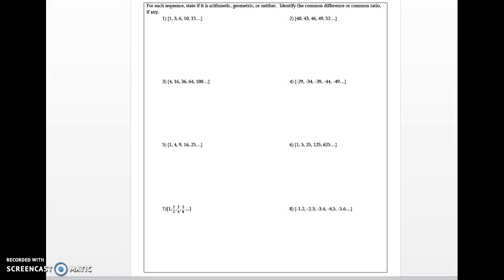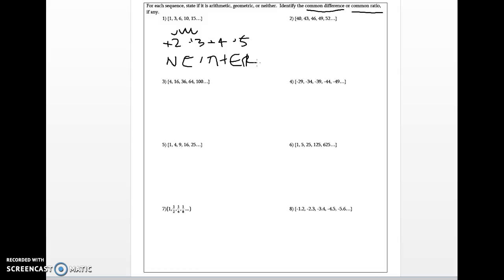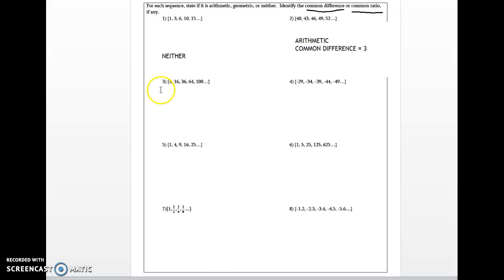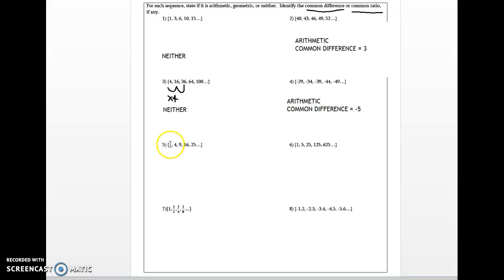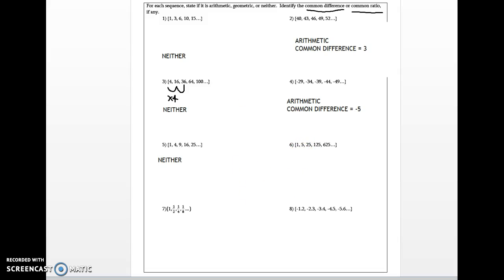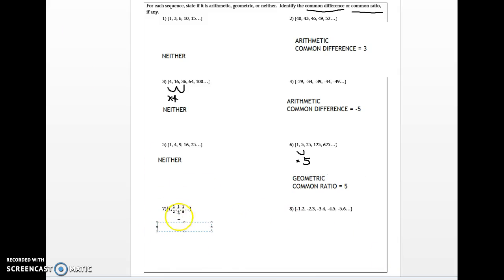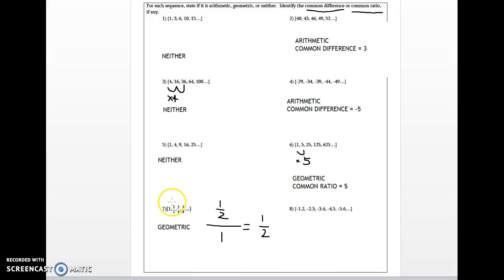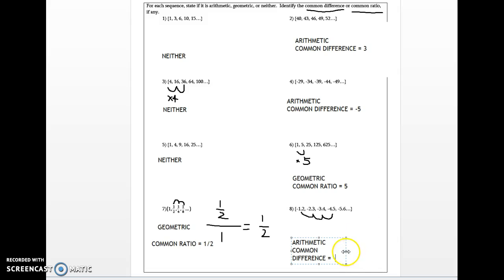M3U6L1 Arithmetic and Geometric Sequences